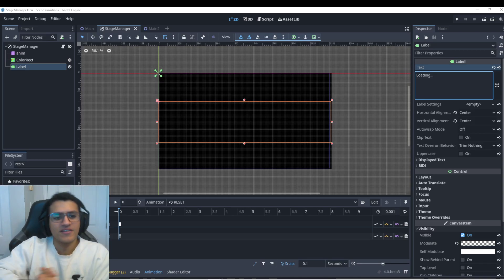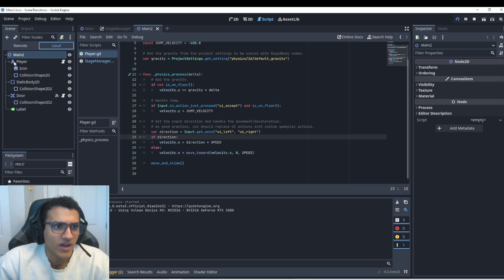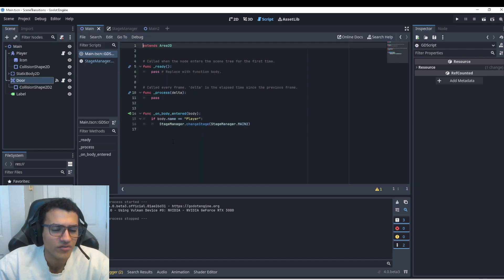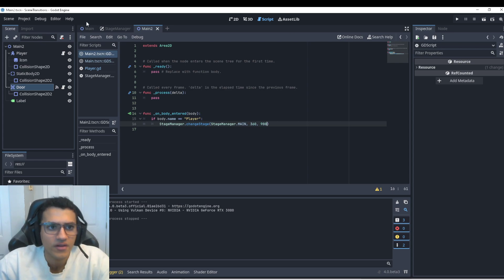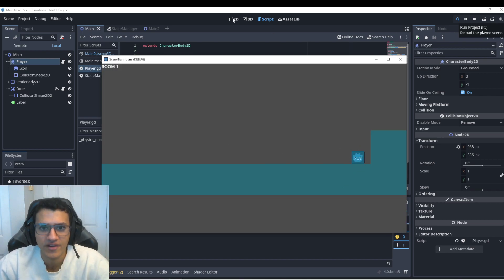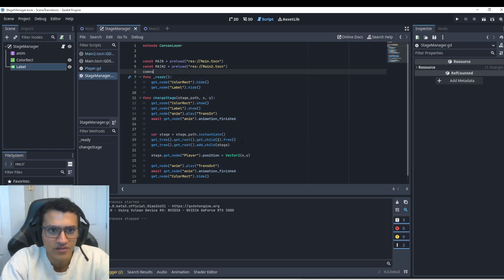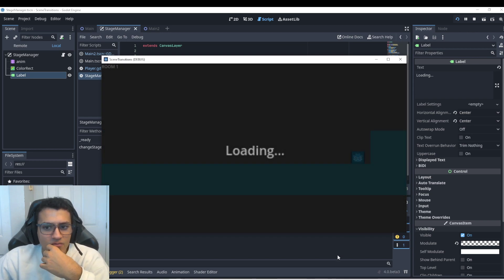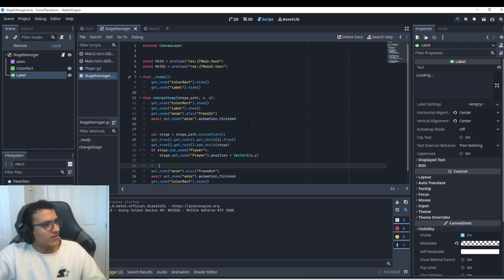Set Player Position when Changing Scenes with 1 Line of Code! - Godot Engine 4.0 Tutorial 2D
Learn to Manually make your own Godot scene transition with animations! Learn how to get started in your journey to game dev! I hope this video helps you get started on this long but fun journey you plan on taking!